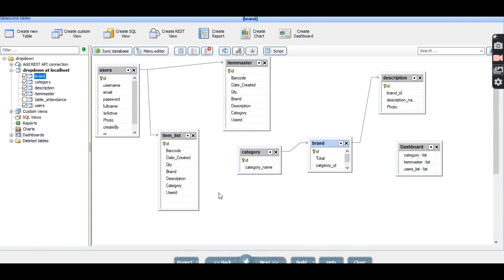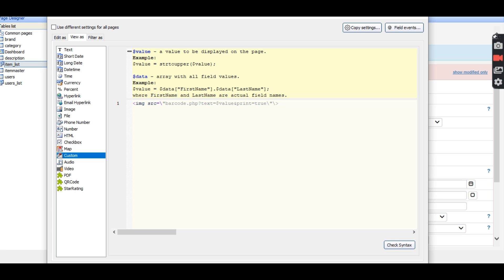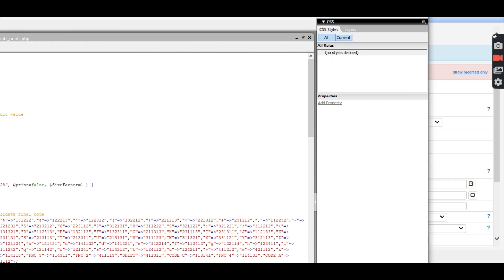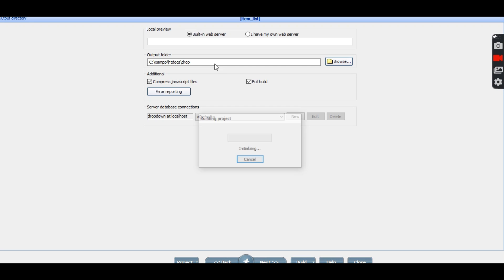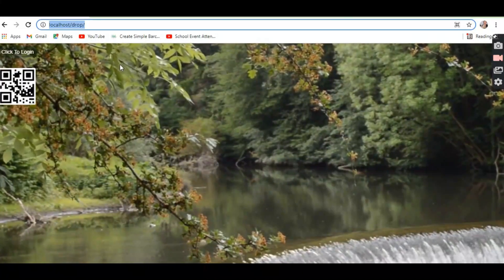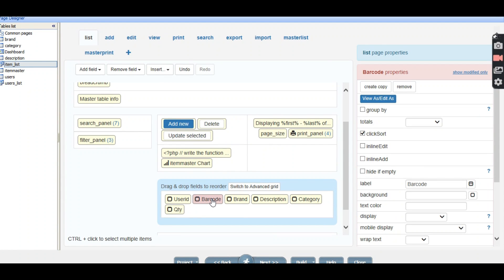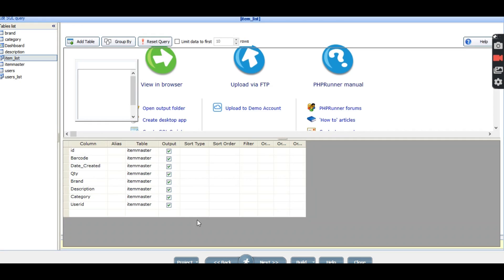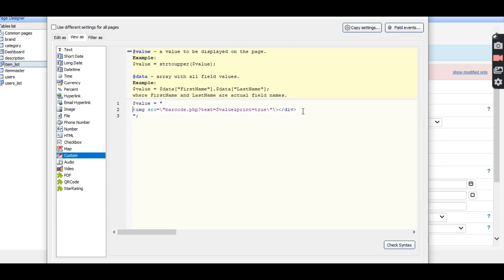phprunner add custom barcode 128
This channel Is Some For Fun Some For Education Some for vloge Some for Any kind good for viewer will update soon as posible for yours

Thank you Very Much And  god bless you hoping you and families  always lucky all time and god always protect you.
and i Wish Some One give me A coffee To Click his Button